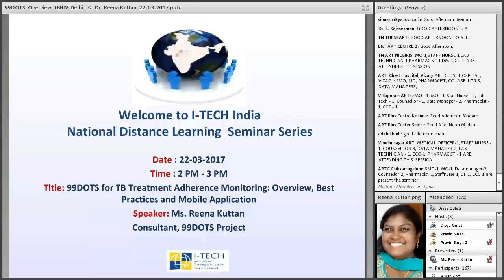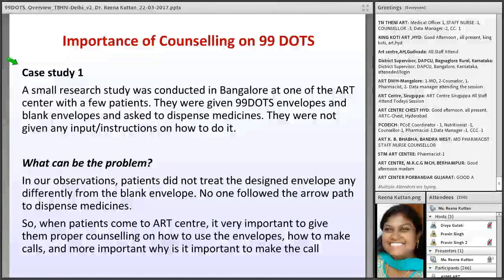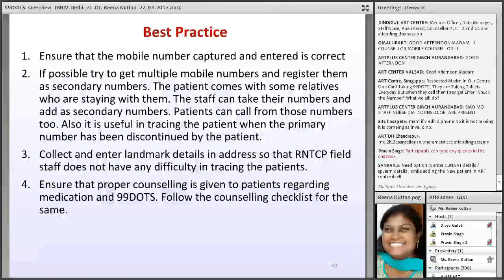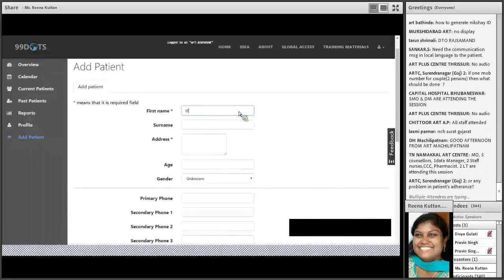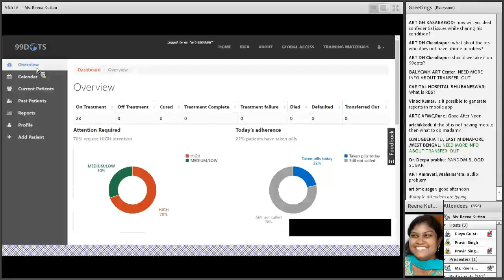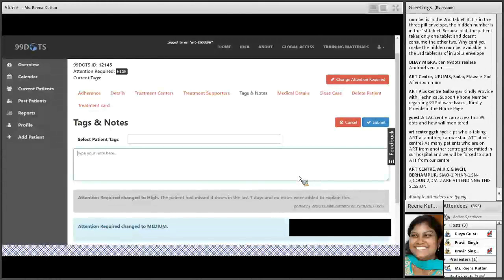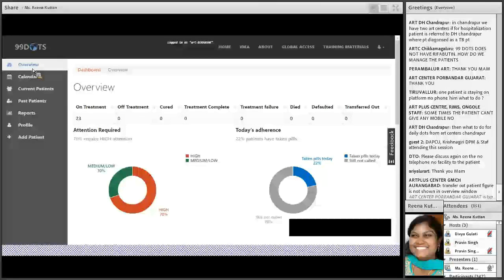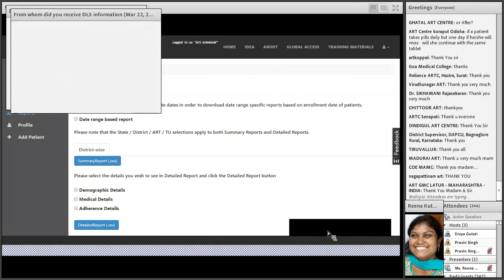NDLS on 99DOTS for TB Treatment_22 03 2017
99DOTS for TB Treatment Adherence Monitoring: Overview, Best Practices and Mobile Application.